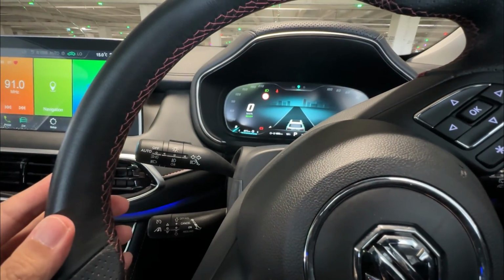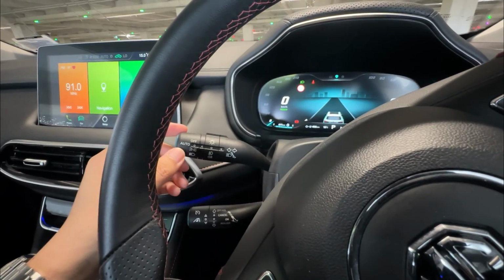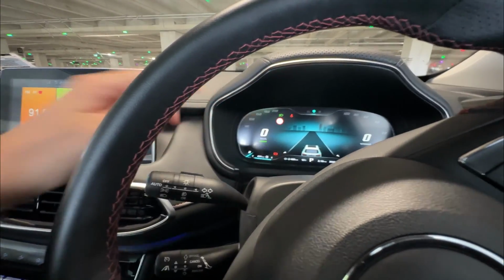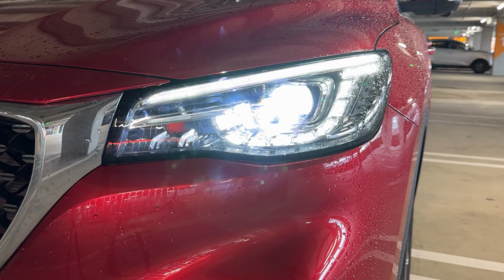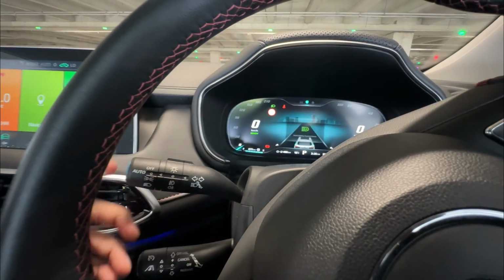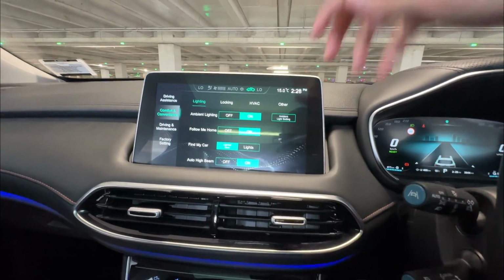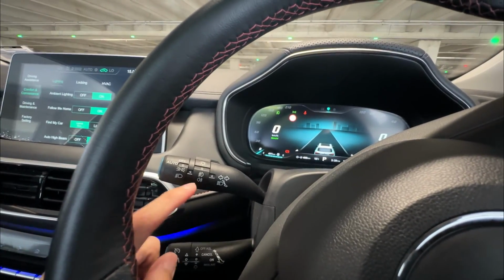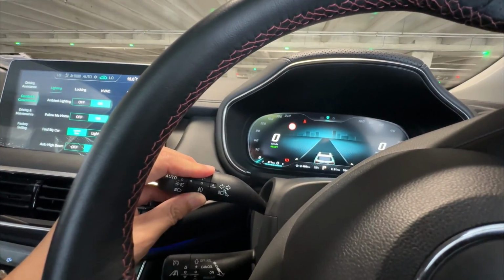MG Tutorial - Light Control - Headlight, High Beam, Fog Light & More - ZS, ZST, MG3, HS ...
A complete tutorial guide for MG headlight control & switch.

💰 If you wish to support me and this channel, you can consider:
1. Watch other videos on this channel.
2. Use "super thanks" at the bottom of my video to donate.

Timestamps:
0:00 Intro
0:27 How to use the indicator
1:27 LED Daytime Running Lights (LED DRL)
1:55 How to Switch Front & Rear Headlights - Auto, Off, Parking Lights, Low Beam
4:41 How to Use Flash Light, High Beam & Auto High Beam Assist
7:01 How to Switch on Fog Lights - Front & Rear
9:21 Bonus Information 1 - Auto Light Sensor Issue
10:06 Bonus Information 2 - 360 View Camera at Low Speed
10:55 Bonus Information 3 - Screen Brightness Adjust Automatically Based on Lights